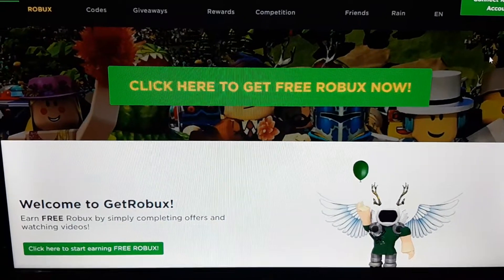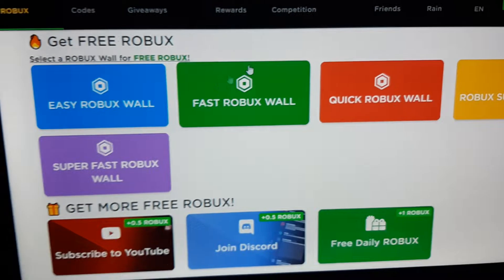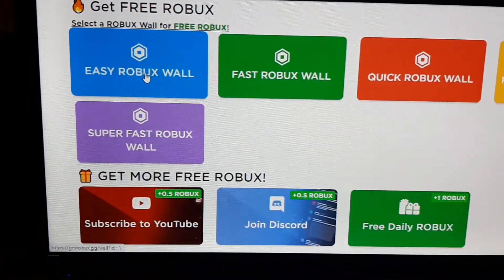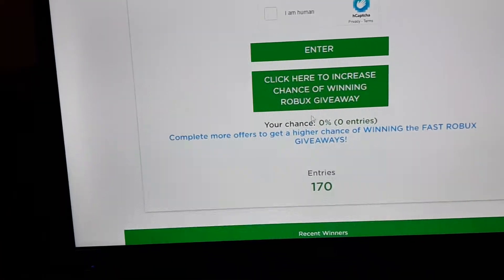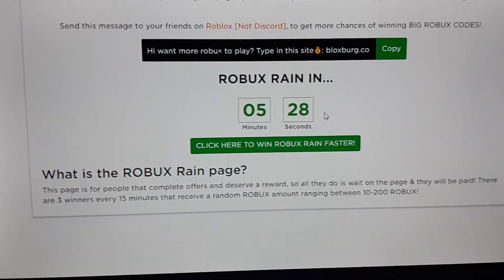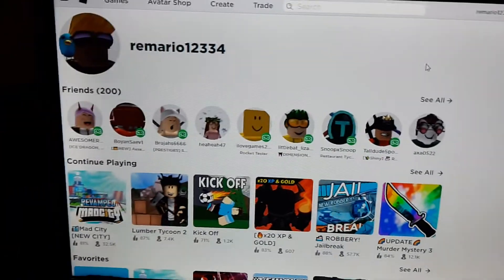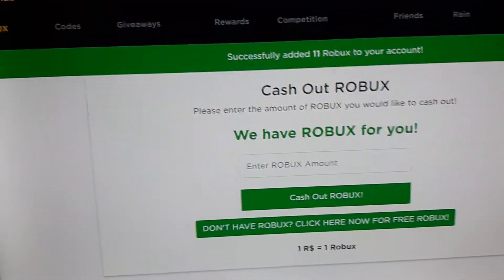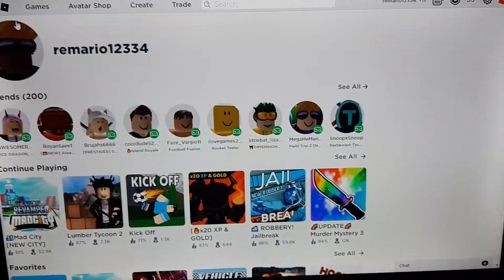how to get robux for free in 2020 | free robux promo codes roblox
I show you how to get FREE ROBUX you can get up to 1,000,000 robux from this it gives so much robux i have made so much robux from it too, it gives free robux promo codes and does free robux giveaway every 20 minutes!
free robux christmas
roblox robux generator
rbxnow
husky roblox
yummers
happydave
oprewards
rocash
free robux trick 2019
robux for free
how to get free robux 2019
free robux secret